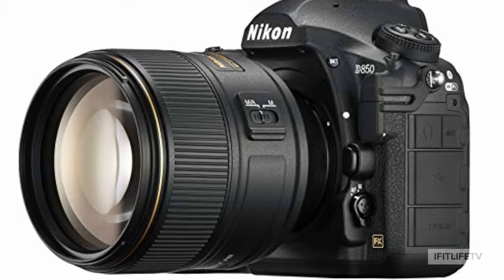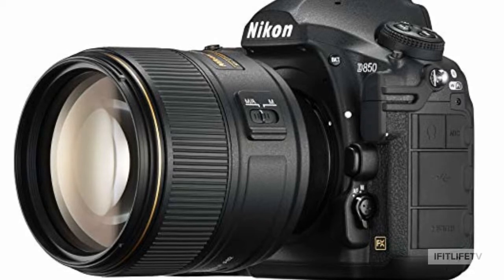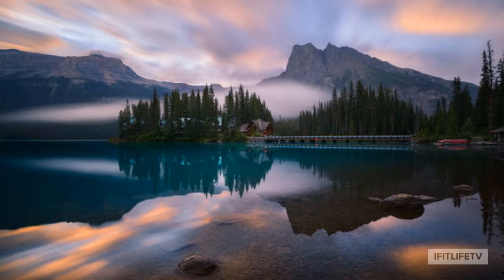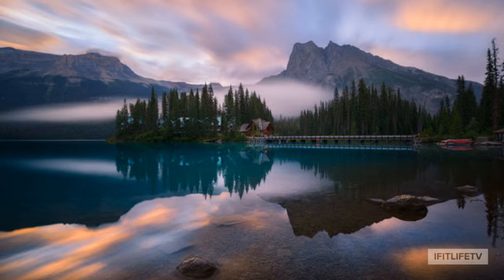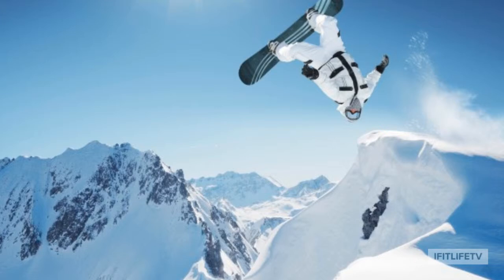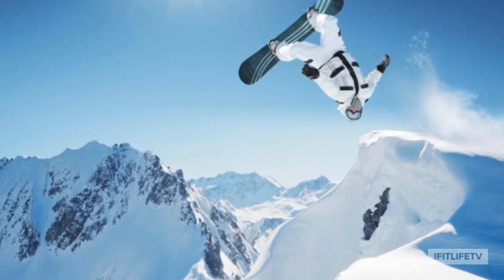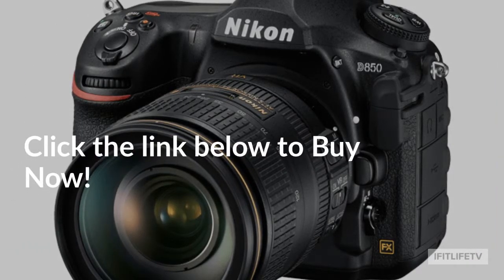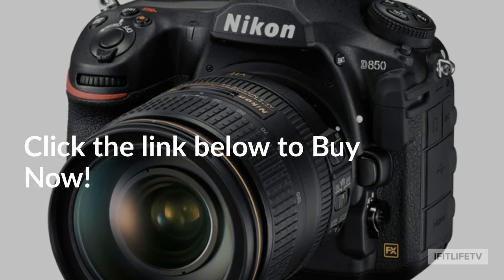Best Nikon Camera in 2019 - Is it the D 850?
Link to Nikon D 850 FX

► Nikon D850 FX

Links to Nikon Cameras Not in this Video:

►Nikon D750
►Nikon D500
►Nikon D7500
►Nikon D3400

In this video we review the Nikon D 850 and go over some of the features in this top of the line camera. Nikon is one of the best manufacturers in the industry, and it is my opinion that they are worthy of thier Great reputation.